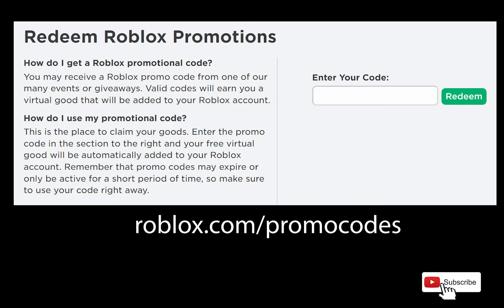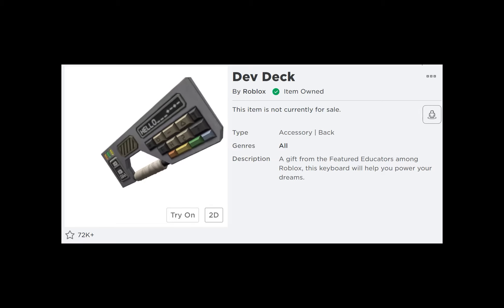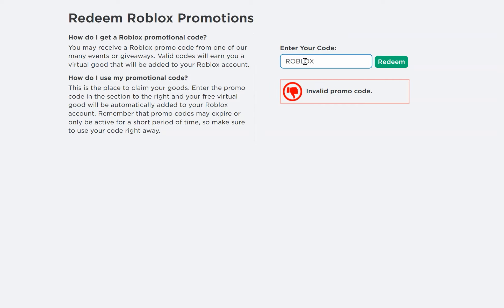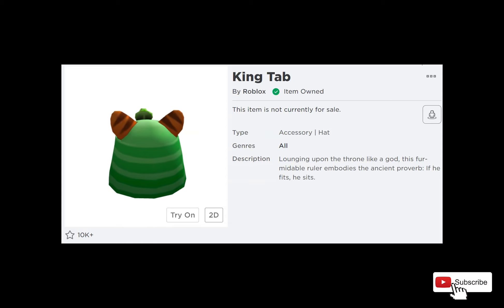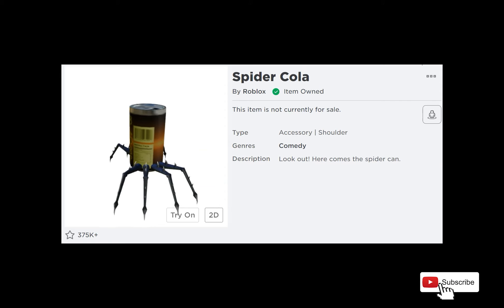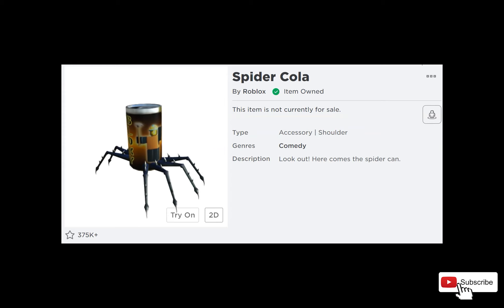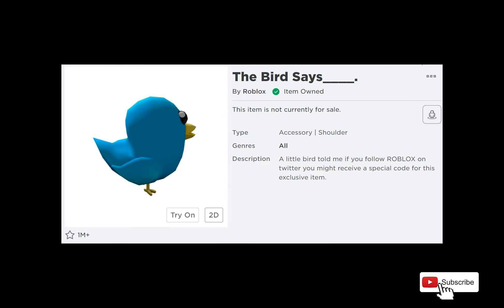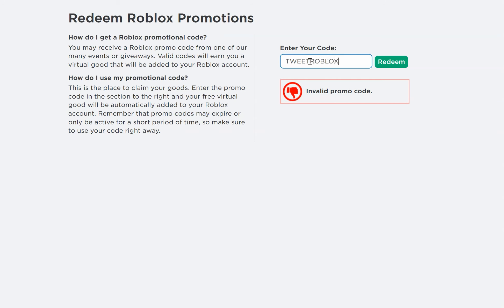Free Roblox Promo Codes 2021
Here are the current working free Roblox promo codes you can redeem on Roblox.

All of these codes have been tested and are working as of September 28, 2021.  It doesn't matter if they are upper/lower case letters as all codes on Roblox are upper case characters.

The first item is a Dev Deck accessory that you can wear on your back.

To get this item, use the following code:

RobloxEDU2021

The next accessory is called King Tab. It is a cool looking Egyptian cat hat.  To get this item, use this code:

SMYTHSCAT2021

The next item is called Spider Cola and is a shoulder accessory that looks like a soda can with 8 legs.  To get it for free, use the following code:

SPIDERCOLA

The next item is called The Bird Says and is another shoulder accessory that looks like a 3D version of the Twitter logo.  To redeem it, use this code:

TweetRoblox

And that's all the codes that are currently working right now.  If you know of any other good codes, please leave them in the comments below.